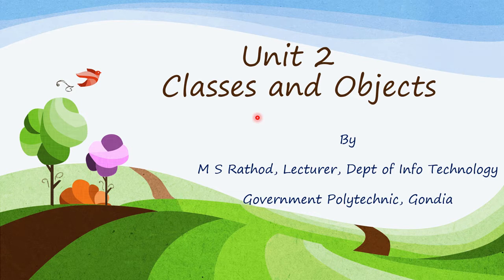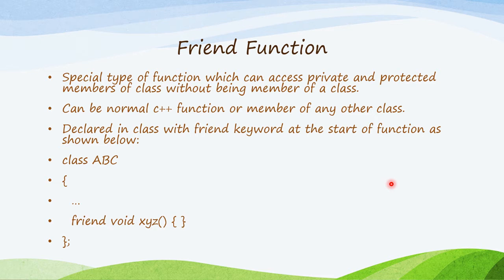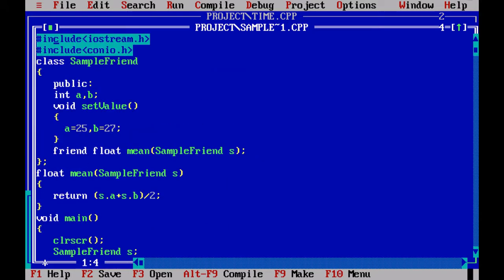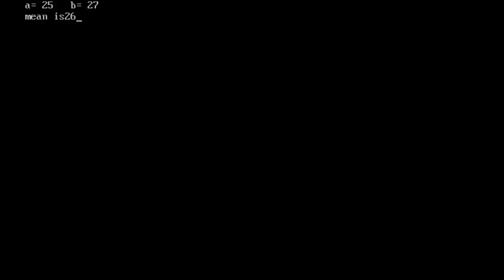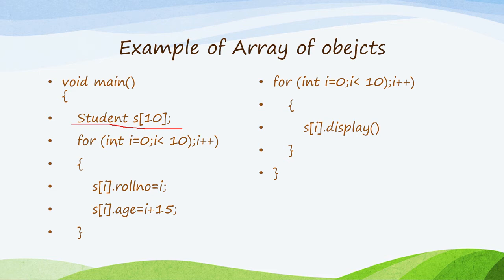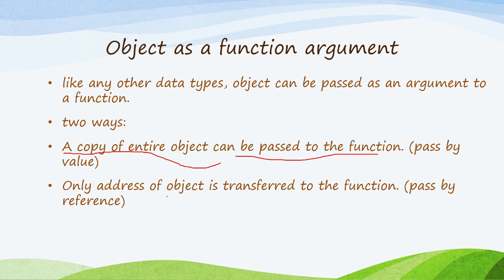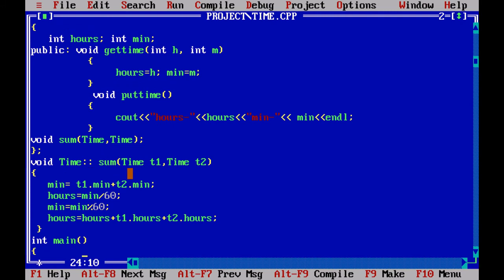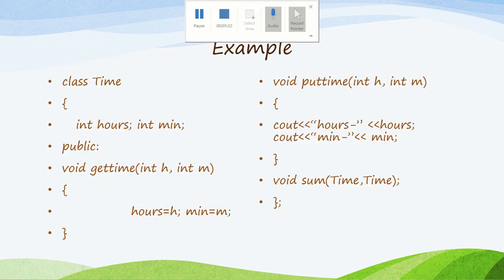Unit 2 classes and Objects part 2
In this video , I have discussed about Friend function, array of objects and how to pass object as argument to the function...